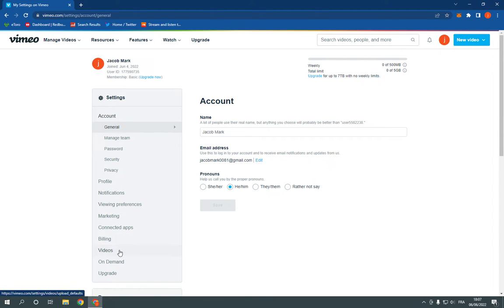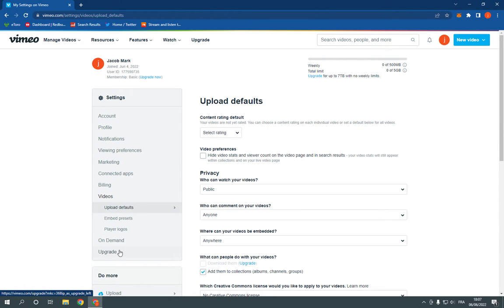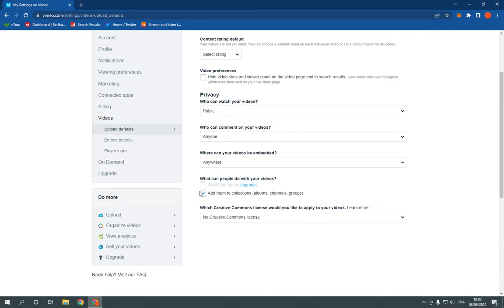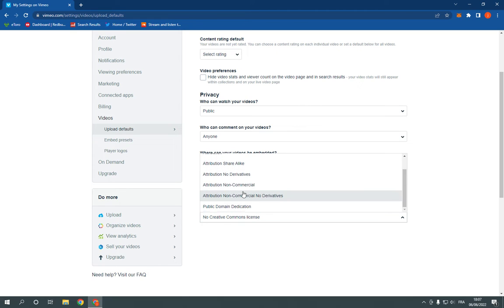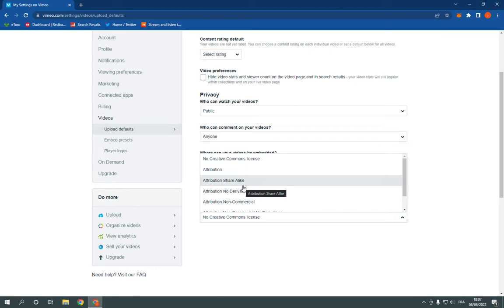How To Manage The Creative Comments License on Vimeo PC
in this video we discuss :